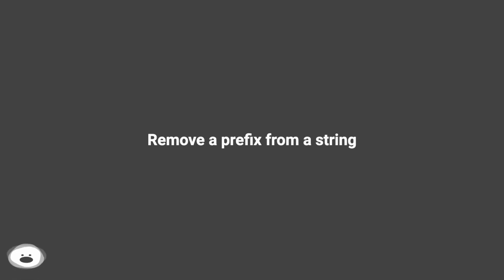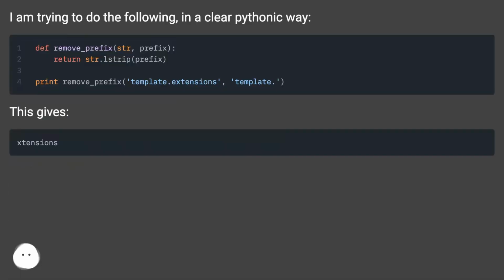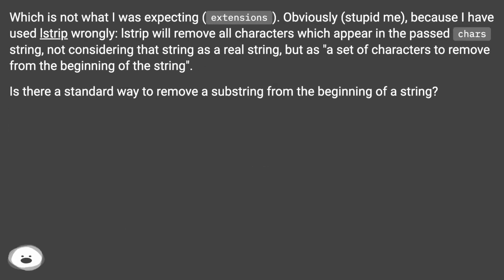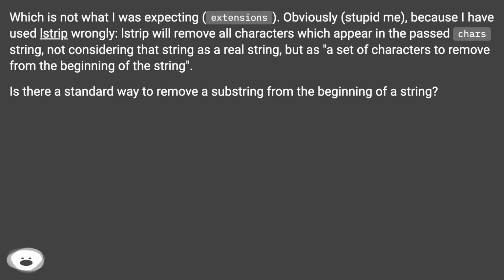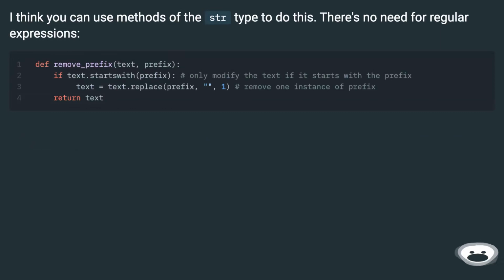Remove a prefix from a string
Chapters
00:00 Remove A Prefix From A String
00:44 Accepted Answer Score 434
01:05 Answer 2 Score 74
01:19 Answer 3 Score 54
01:34 Answer 4 Score 17
01:52 Answer 5 Score 17
02:11 Thank you